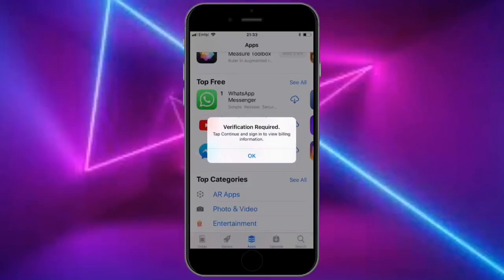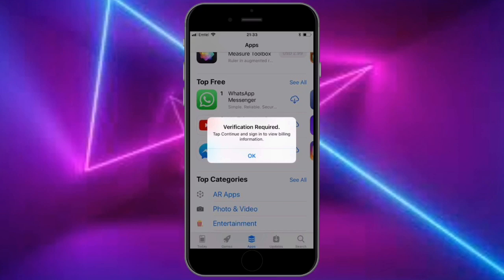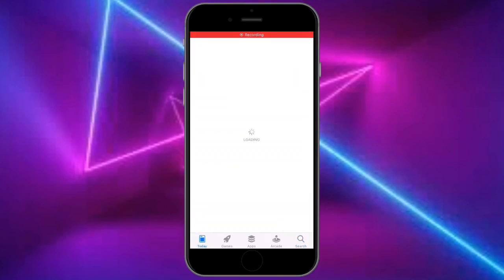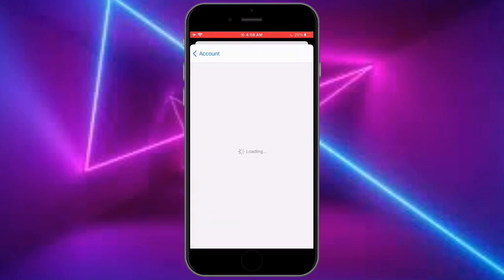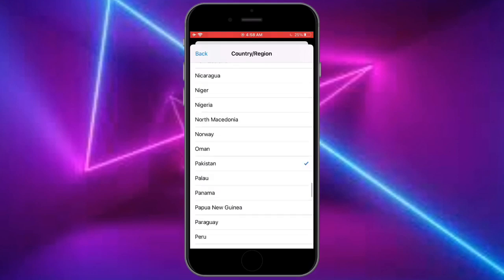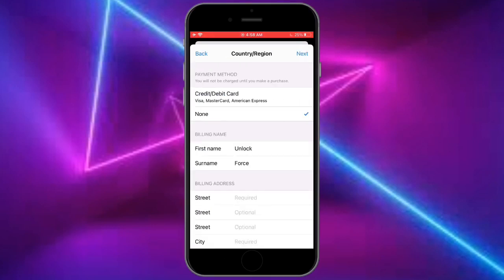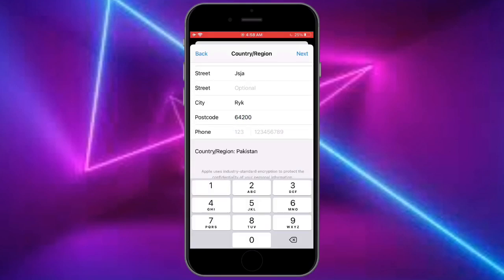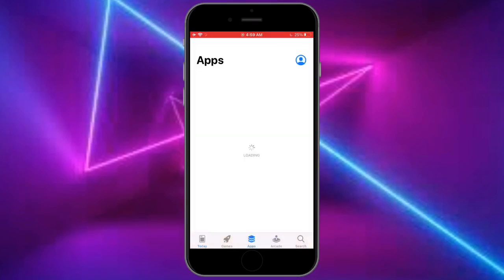How To Fix Verification Required in App Store | Fix Payment Method Verification Require 2021 iOS 15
How To Fix Verification Required While Installing Free Apps From App Store 2021

Hey Guys In this Video i Showed How To Fix Verification Required on App Store While Installing Free Apps from Appstore ios 14/15